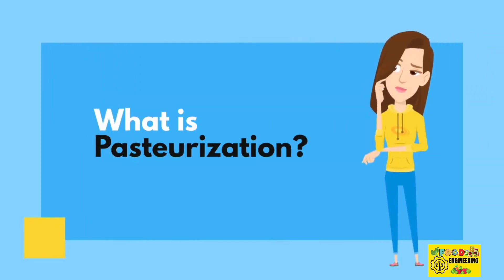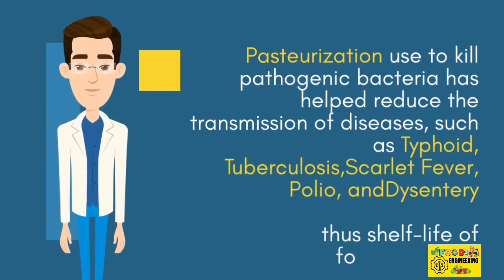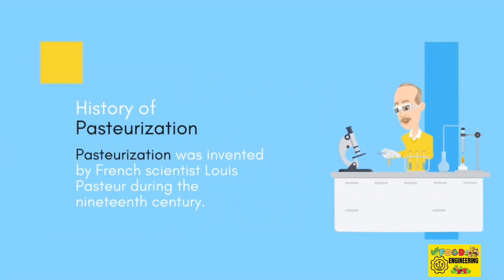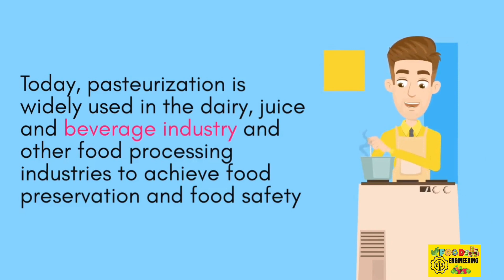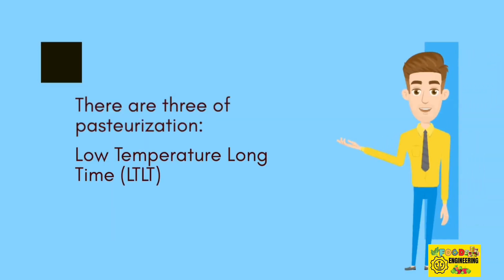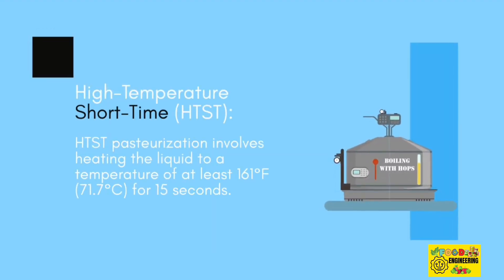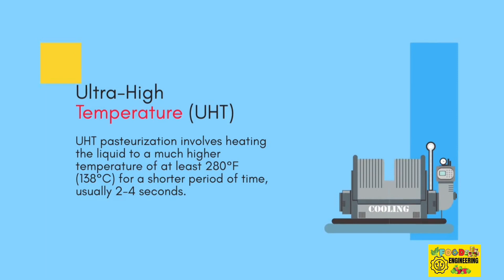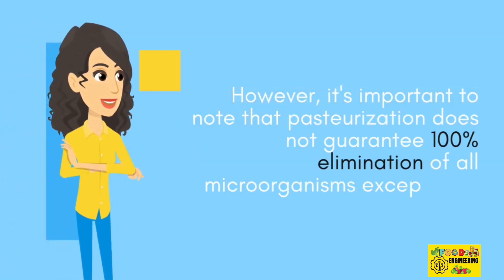Pasteurization । History of Pasteurization । Methods of Pasteurization । Principle of pasteurization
What is pasteurization?
First, let's start with the definition. Pasteurization is a process of heating liquid or food products to a specific temperature for a set amount of time to eliminate harmful bacteria, viruses, and other microorganisms.

What are the purposes of Pasteurization?
The use of pasteurization to kill pathogenic bacteria has helped reduce the transmission of diseases, such as typhoid fever, tuberculosis, scarlet fever, polio, and dysentery
The purpose of pasteurization is to increase the safety and shelf-life of food products.

Which products can be pasteurized?
It's commonly used in the dairy industry for milk and cheese products, but it's also used for other beverages like fruit juices, beer, and wine.

History of Pasteurization
 Pasteurization was invented by French scientist Louis Pasteur during the nineteenth century.
 In 1864, Louis Pasteur discovered that heating beer and wine products to a specific temperature for a set amount of time to eliminate harmful bacteria.
 The process was named pasteurization by the name of French scientist Louis Pasteur.
 Today, pasteurization is widely used in the dairy, juice and beverage industry and other food processing industries to achieve food preservation and food safety